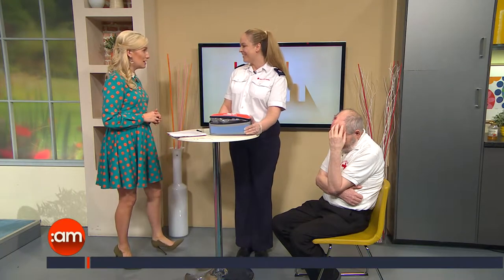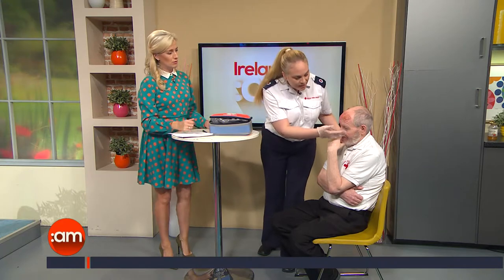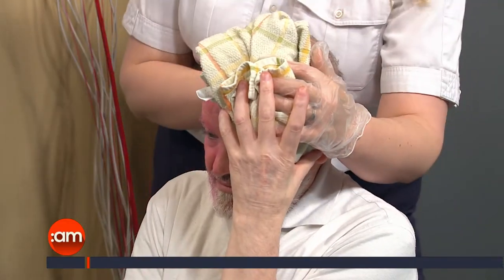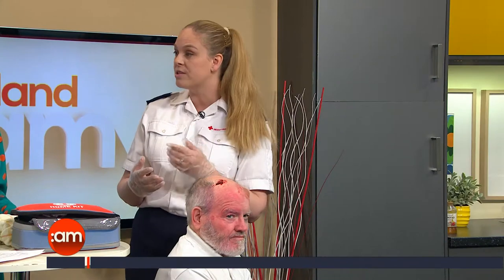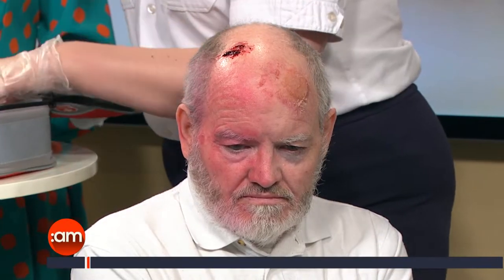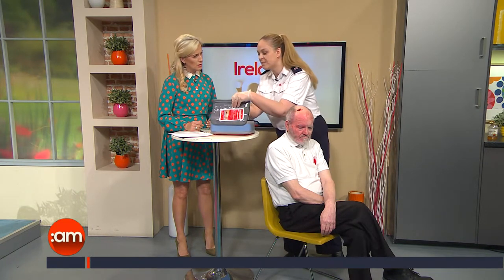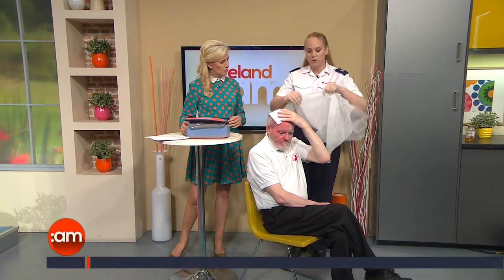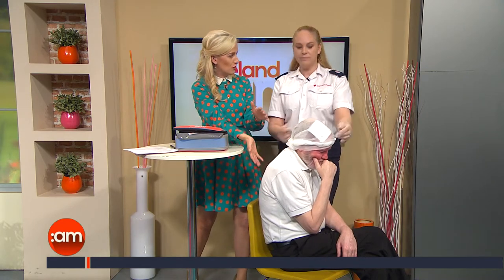What to do when someone suffers a head injury?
Ireland AM First Aid 24052018.
First aid series on @IrelandAM ( 3)